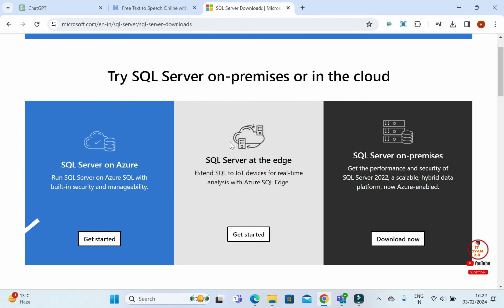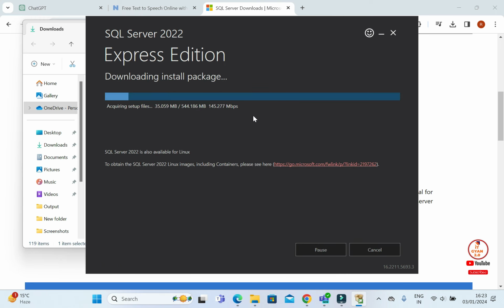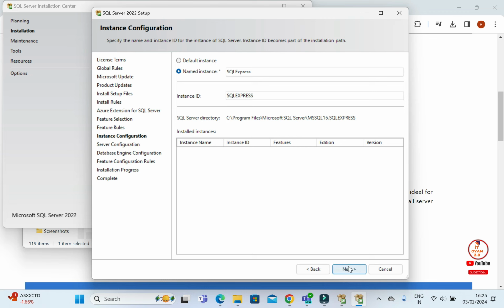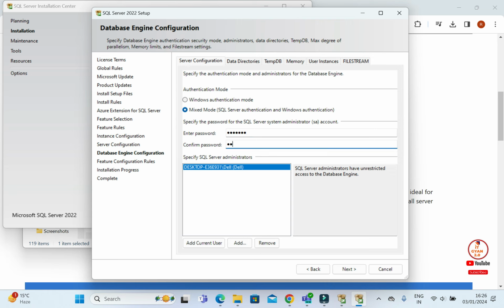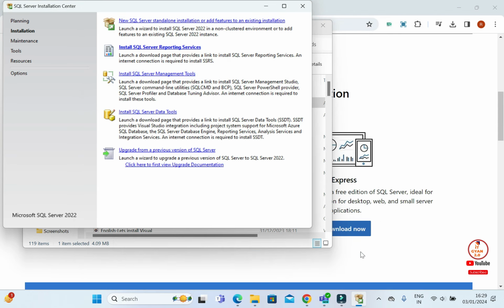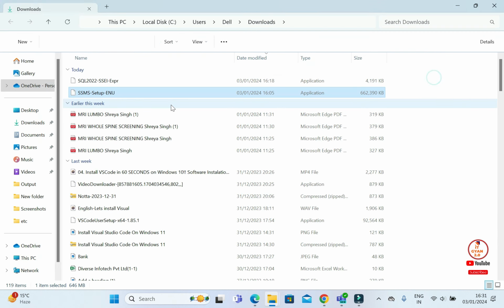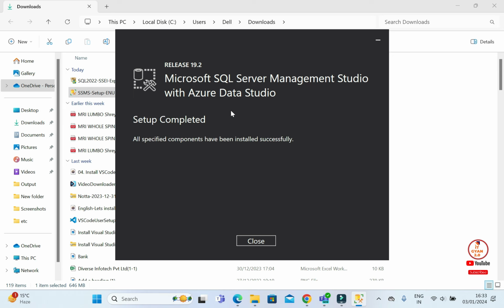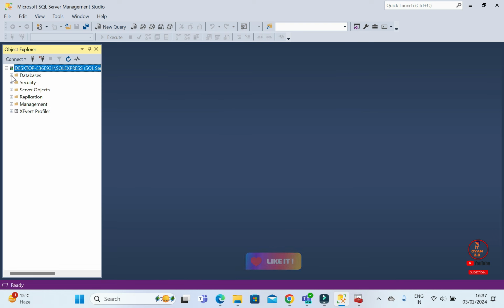How to install Microsoft SQL Server 2022 on Windows 11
Master the art of Microsoft SQL Server 2022 installation on Windows 11 with our detailed tutorial. We walk you through each step, ensuring you have the knowledge and confidence for a successful setup.

How to run Pihole and enable DNS encryption on your home server?
Running Memz Virus on a real computer on Windows Vista
Tutorial:Podešavanje i osnovne funkcije STB Emu Aplikacije
Baby Shark has BSOD
Can You Still Use Windows 7 on a Modern PC in 2023?